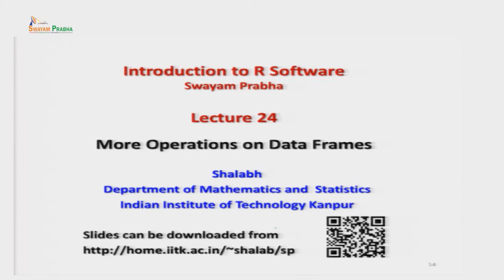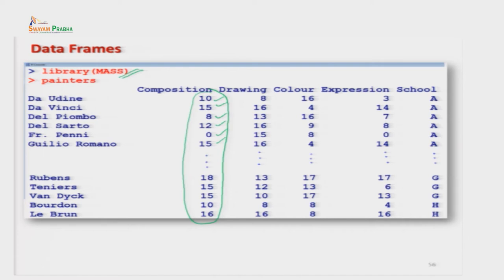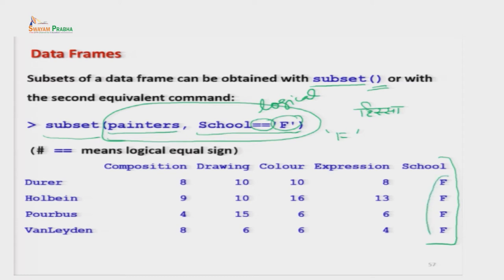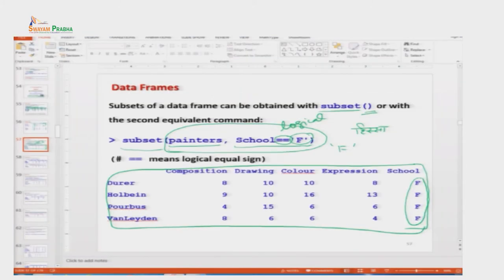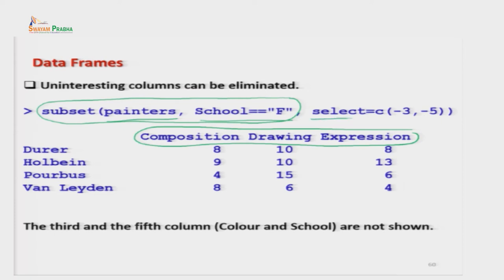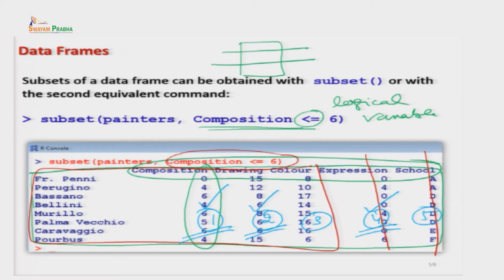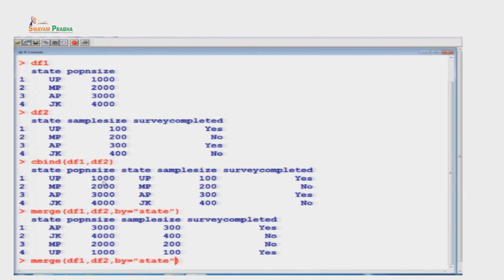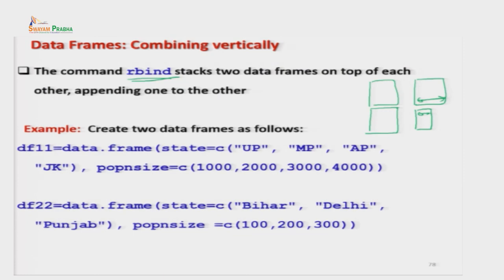Lec 24: More Operations on Data Frames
Introduction to R Software
Prof. Shalabh
Department of Mathematics and Statistics
IIT Kanpur